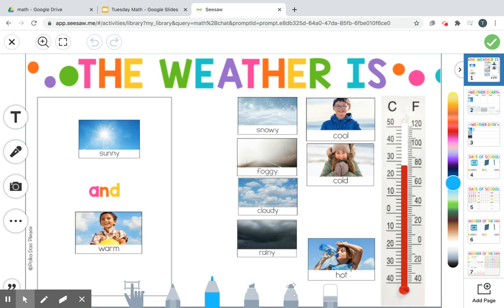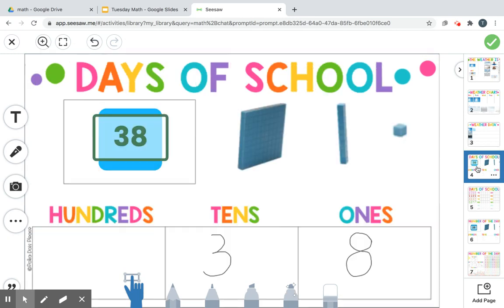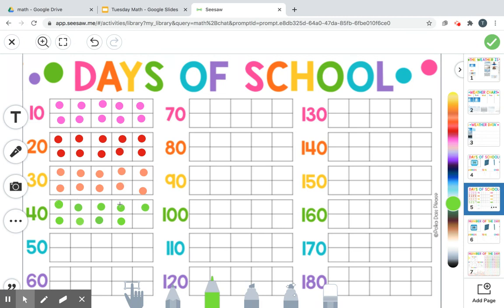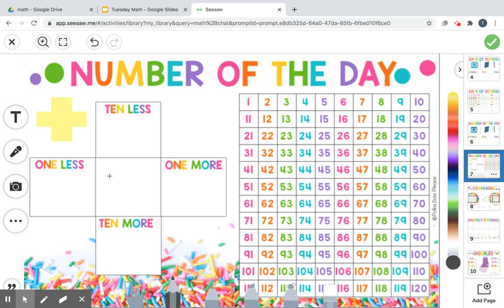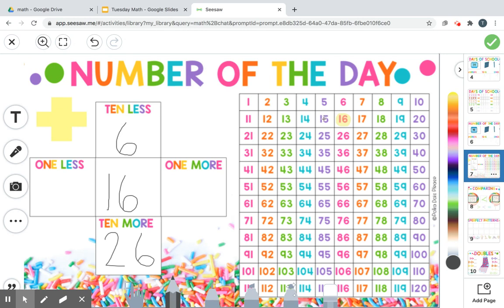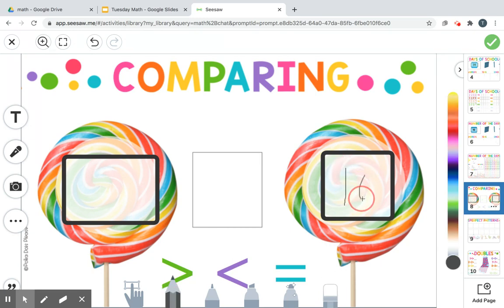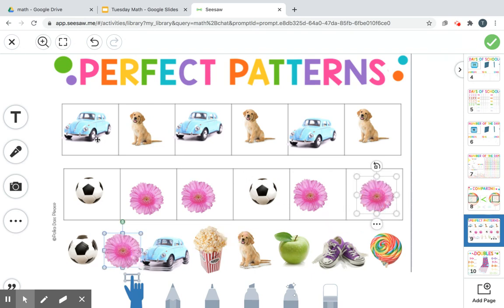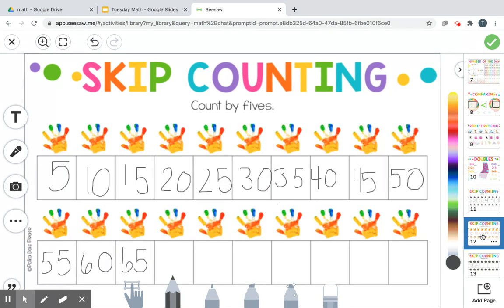Math Talk 10-6